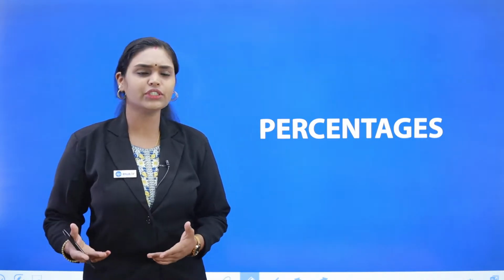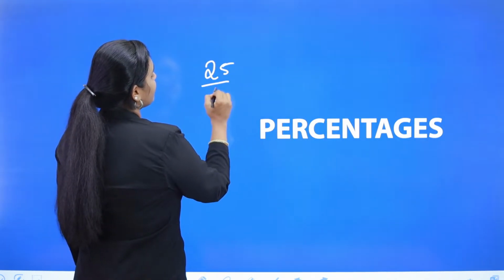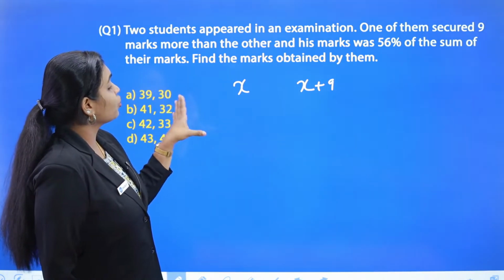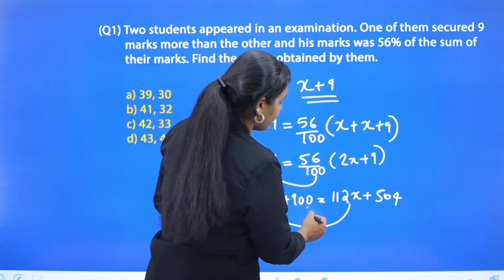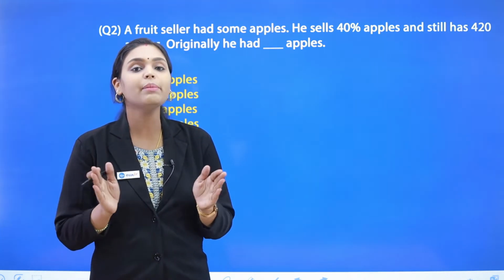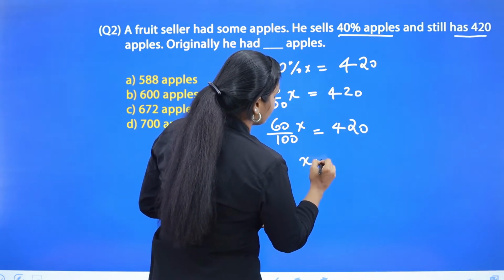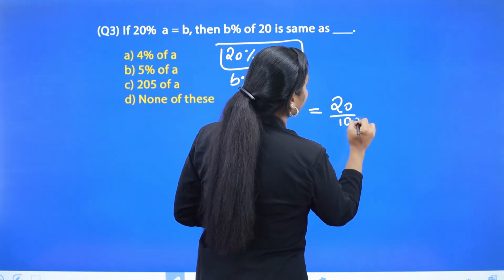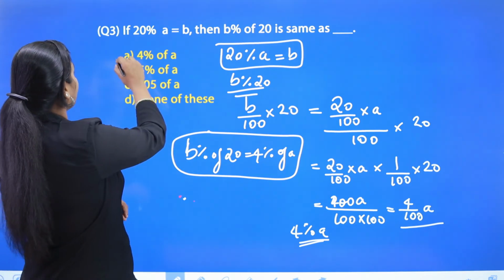Dream Them | Mental Ability - Percentages | Ep. 15